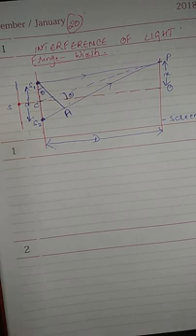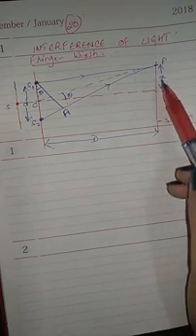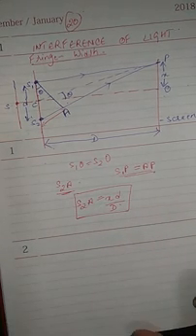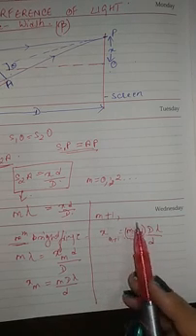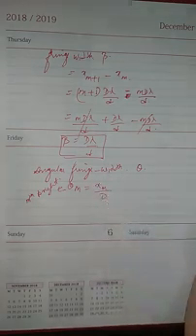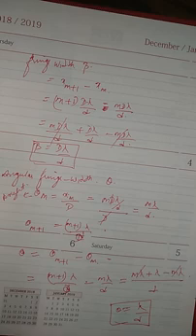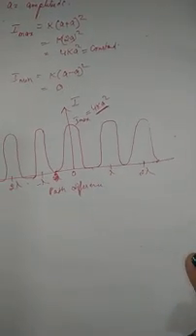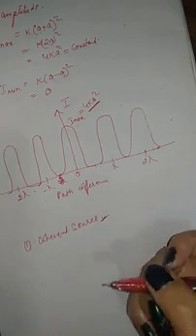Class 12 Physics Fringe Width